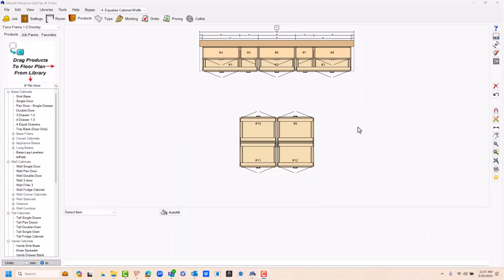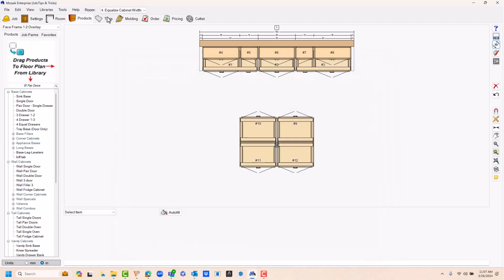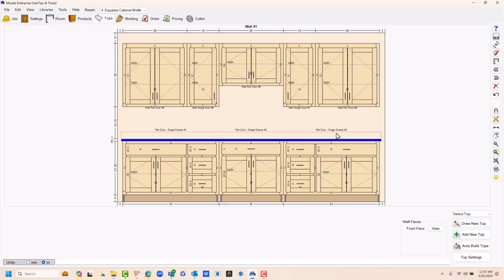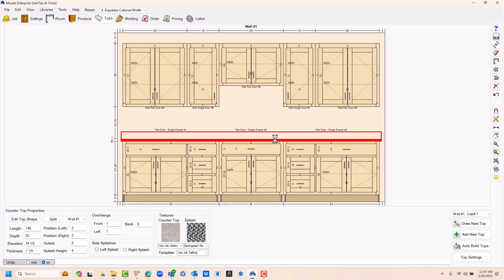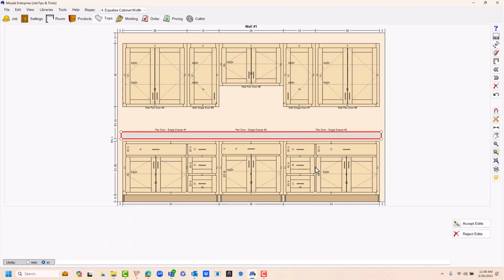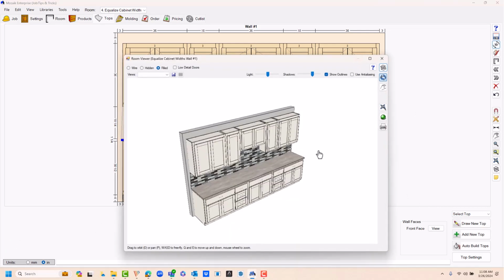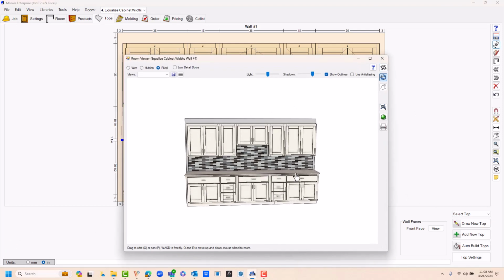Mozaik - Full Height Back Splash